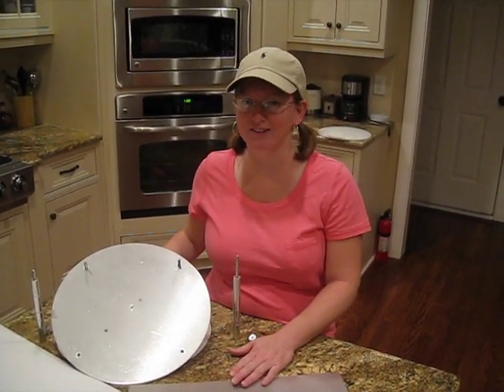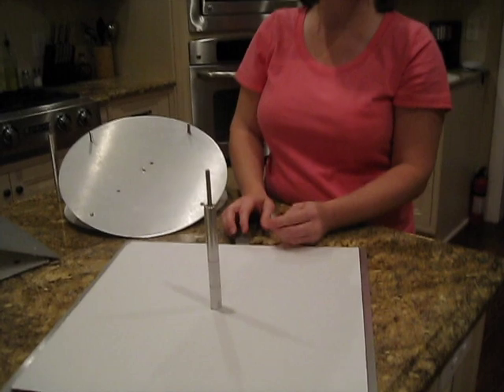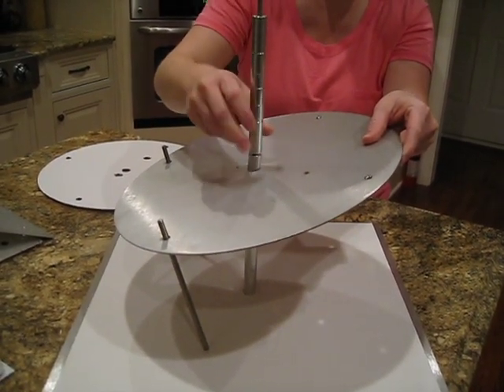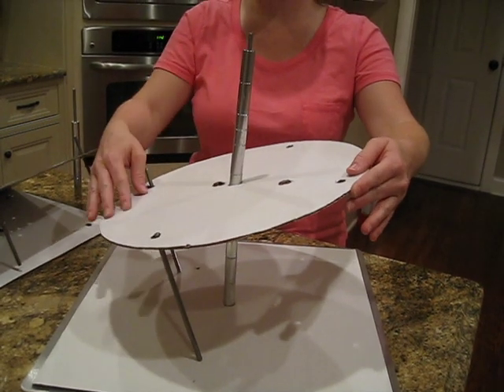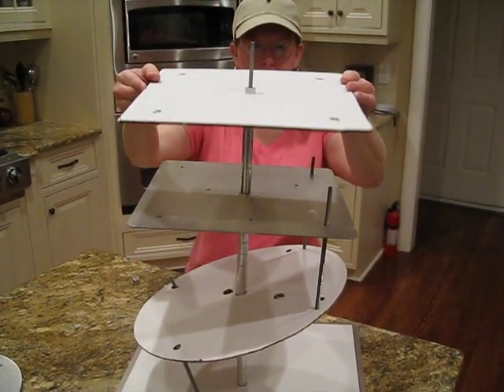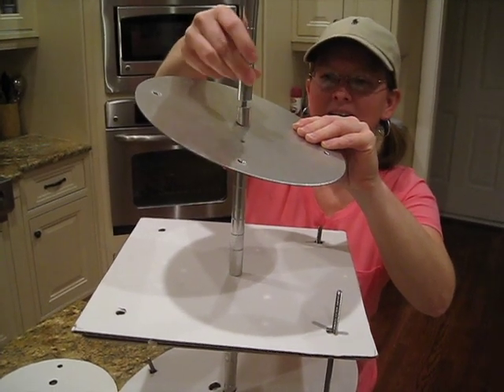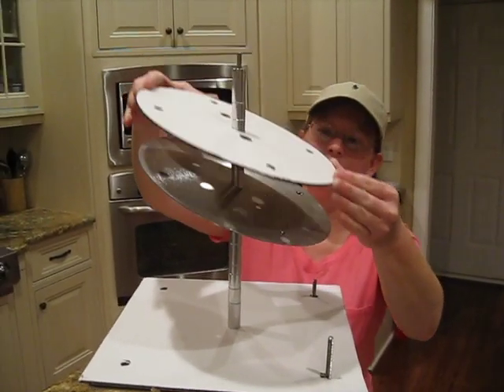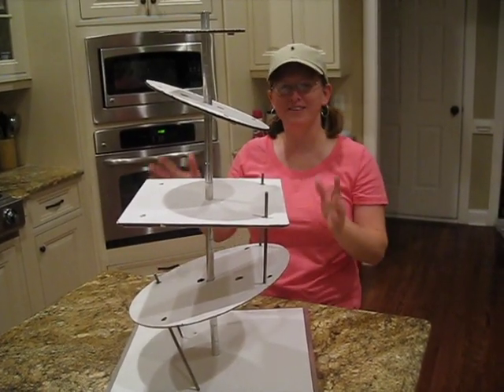topsy-turvy-cake-stand.dv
This topsy turvy cake stand example is just one of many designs possible cake supports. For this example we used both round and square, straight and angled to create a unique topsy turvy look.

The Cake Stackers cake support system is a versatile stacking system that allows many designs like topsy, traditional, spiral, upside down, square, round, hanging, stairs, offset, and many others.